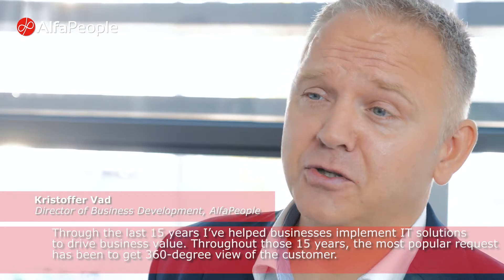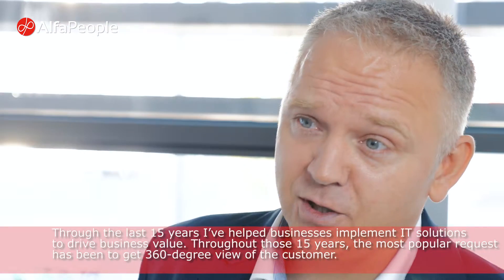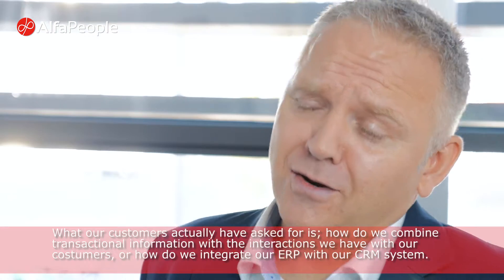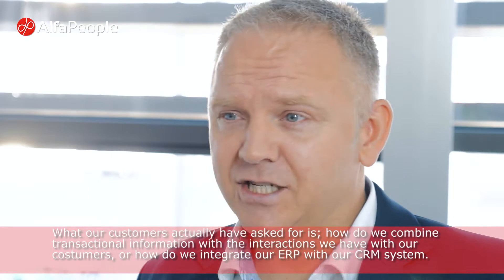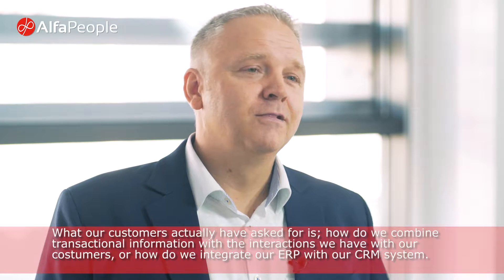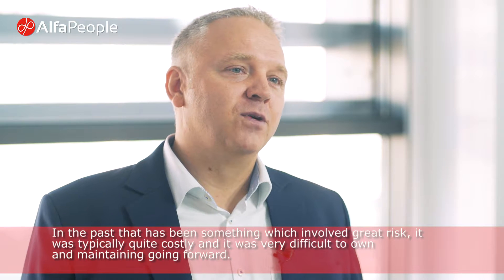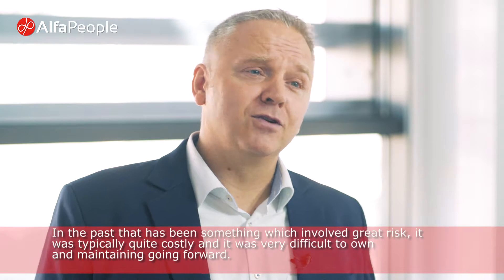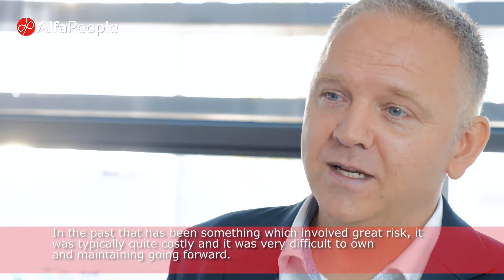AlfaPeople | Microsoft Dynamics 365 - a 360-degree view of the customer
AlfaPeople Nordic gives a first introduction to how Microsoft Dynamics 365 gives a 360 degree view of the customers.